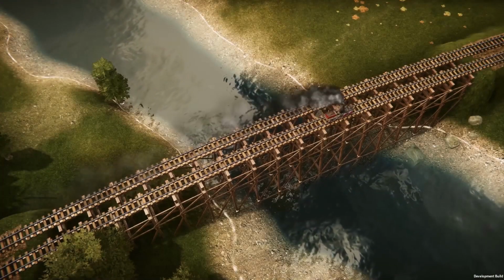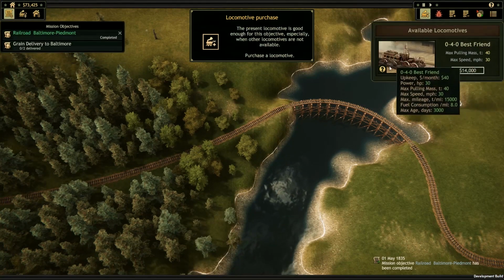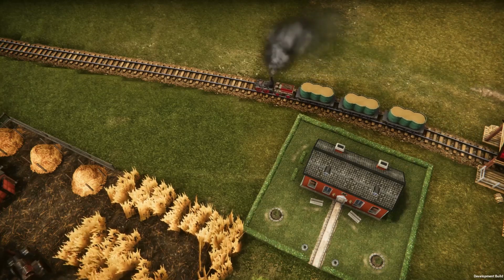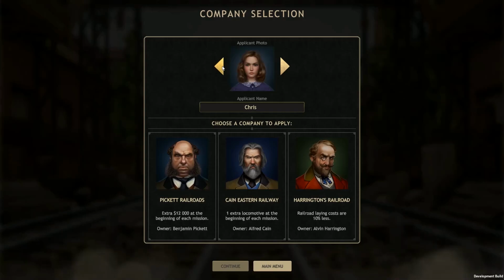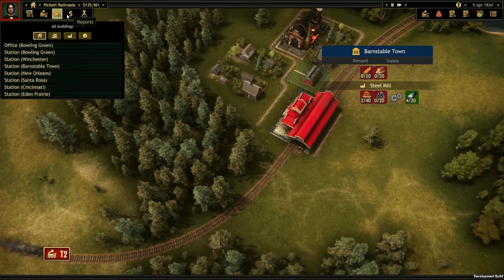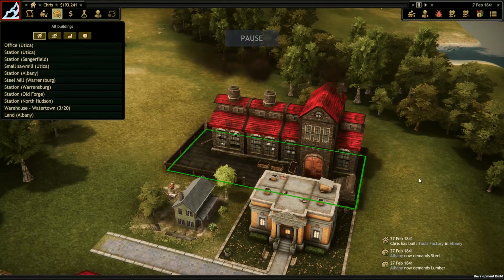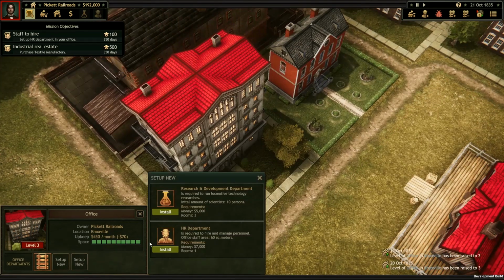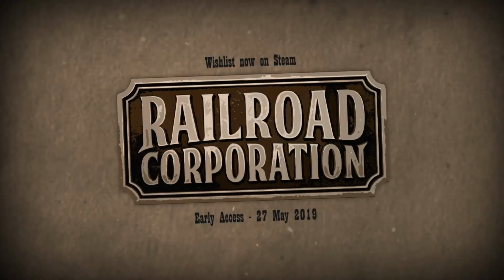RAILROAD CORPORATION Bande Annonce de Gameplay (2019)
RAILROAD CORPORATION Bande Annonce de Gameplay (2019) PC
Date de sortie : 27 Mai 2019

Abonne-toi maintenant pour ne pas rater le trailer ou la bande annonce en francais (FR, VF, VOSTFR) du moment, ainsi que les vidéos de gameplay des jeux vidéo sur consoles PS4, Xbox One et PC et mobile à venir sur JeuxActu !